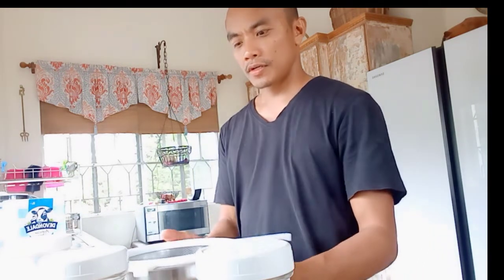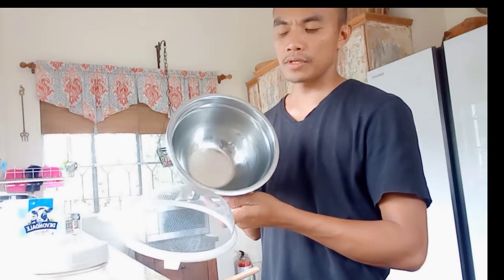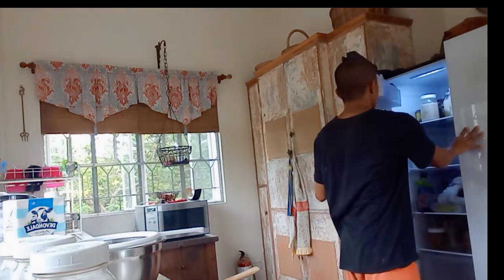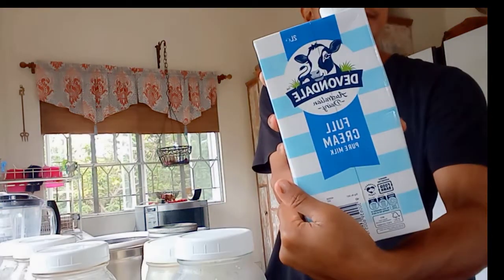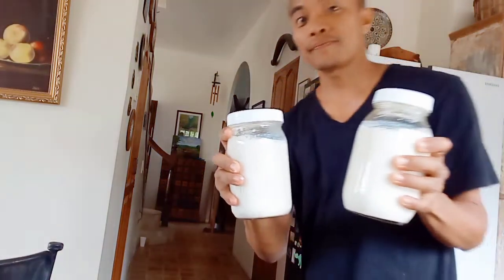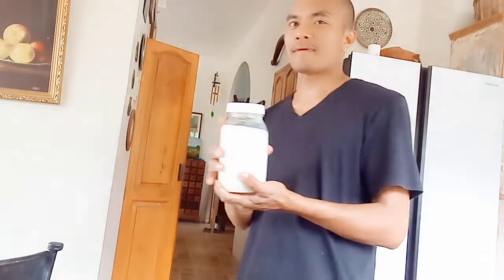The Keifer Grain